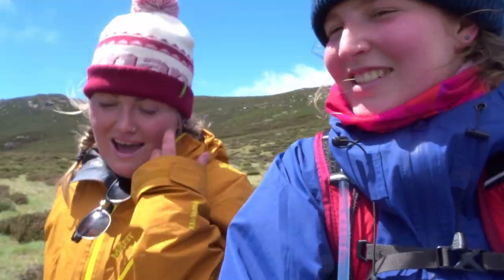Hiking the Victorian Alps - Part 1/2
Hiking the Victorian Alpine National Park in 12 days! 120kms all up :)

Part 1/1
0:00 Intro
1:12  Harrietville to Federation Hut
2:30 Federation Hut to Derricks Hut
6:44 Derricks Hut to Dibbins Hut
8:05 Dibbins Hut to Tawonga Hut
8:34 Day walk to Fainter south and back to Tawonga Hut

Keep your eyes peeled for Part 2 which includes climbing the highest mountain in Victoria. Mount Bogong